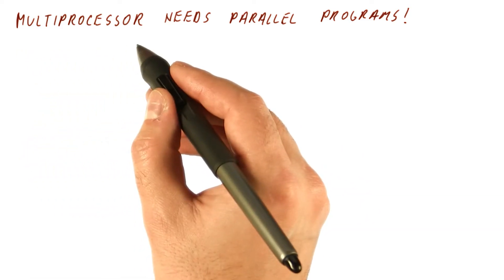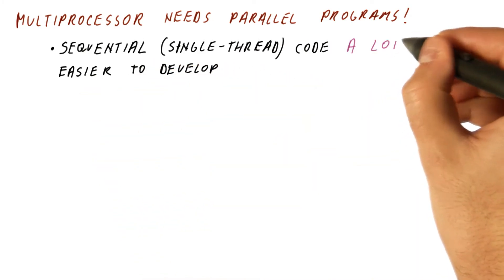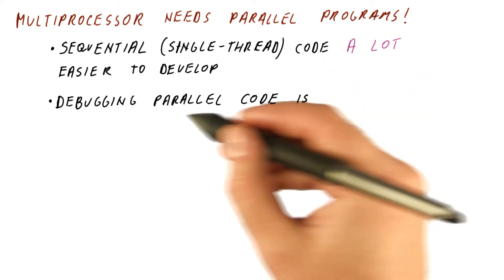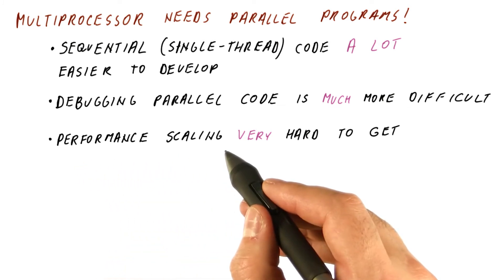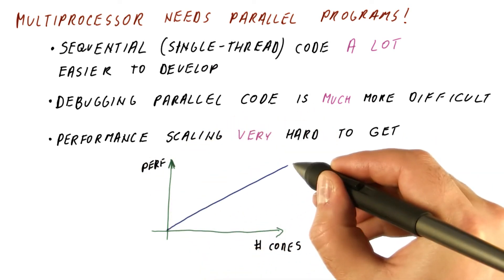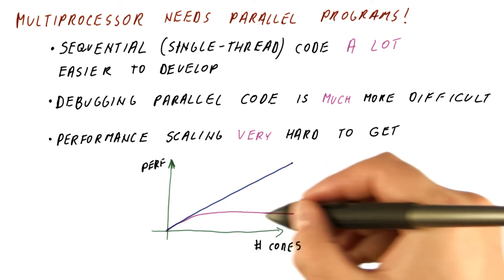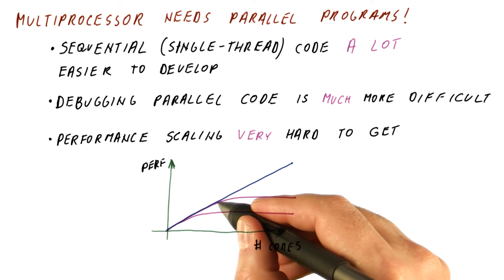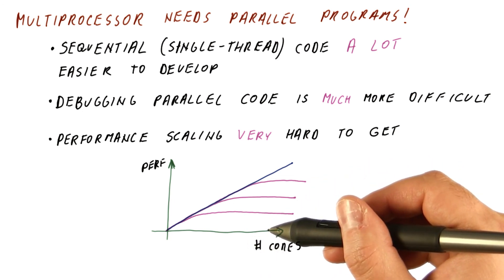Multiprocessor Needs Parallel Programs! - Georgia Tech - HPCA: Part 5